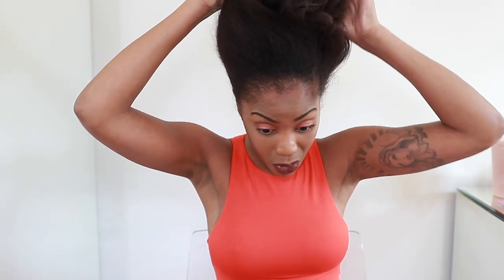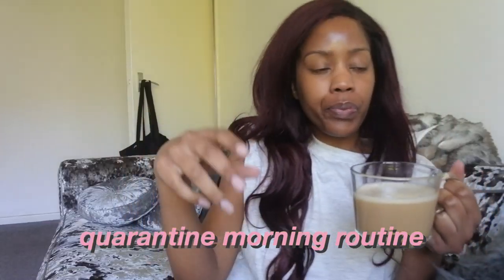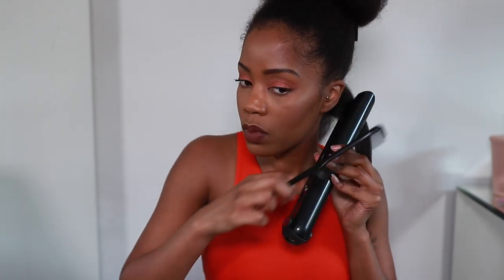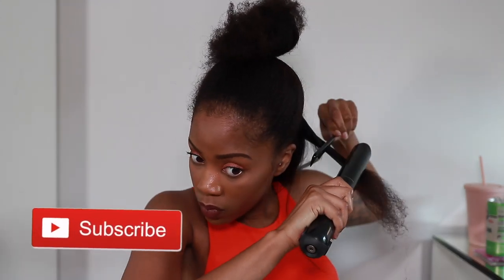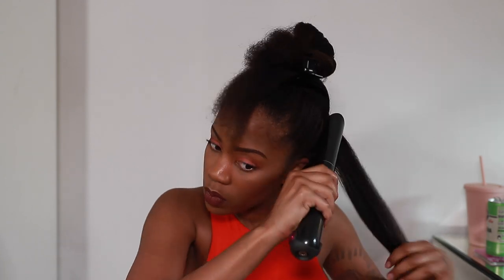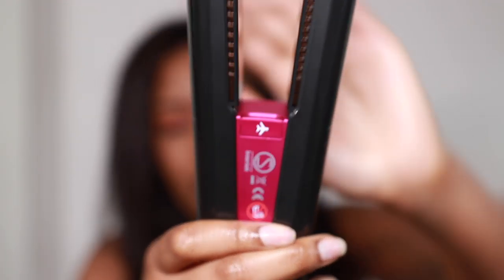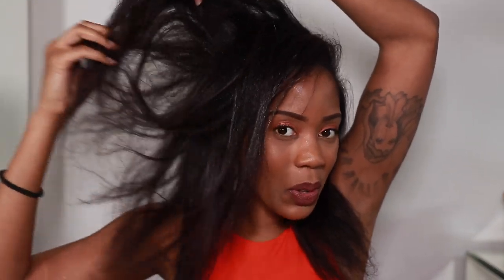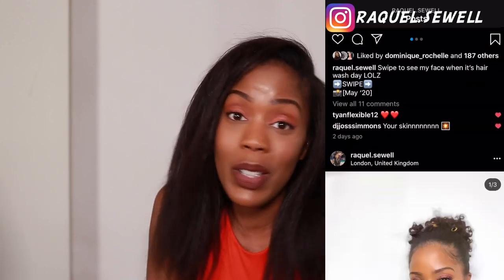TESTING THE DYSON CORRALE STRAIGHTENERS ON NATURAL AFRO BLACK HAIR | IS IT WORTH IT???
I hope you enjoyed my TESTING THE DYSON CORRALE STRAIGHTENERS ON NATURAL AFRO BLACK HAIR | IS IT WORTH IT???

PRODUCTS MENTIONED

Dyson Corrale Straightener

I would recommend purchasing from John Lewis for the extended warranty

Vlog Camera (cheap compared to others & does a great job !!!)
Canon remote
Small Light
Small Tripod
Main Camera
Ring light
Soft boxes
Laptop I got the one with the least memory & purchased extra storage
Extra storage
Fairy Lights
iPhone Tripod